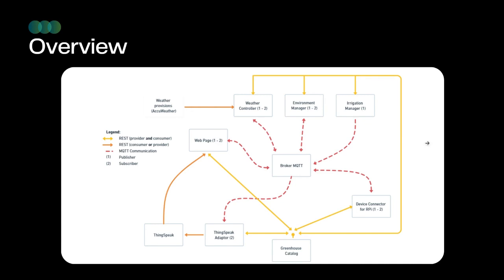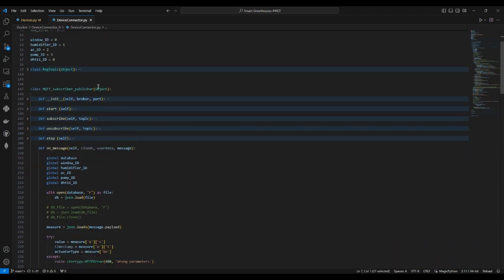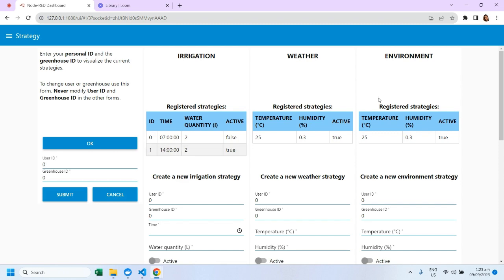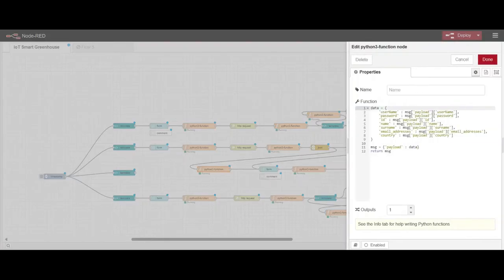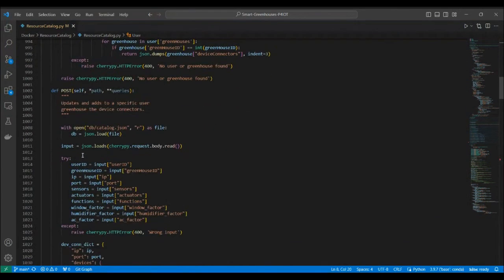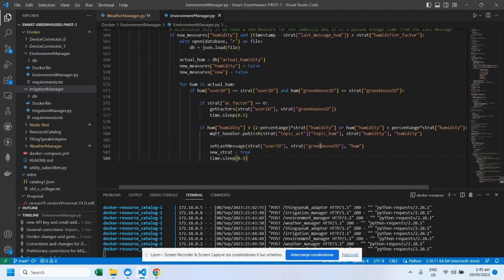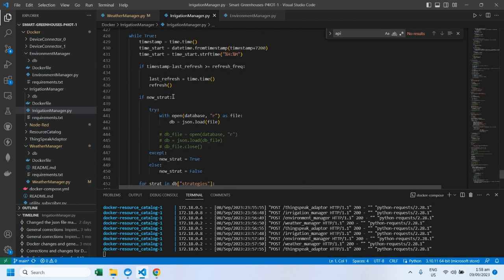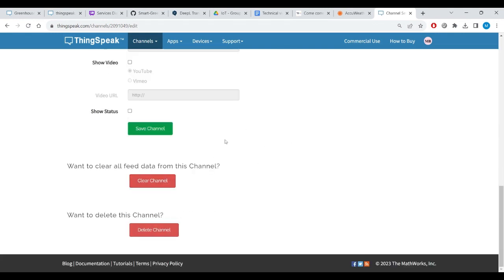GreenLink (demo video)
Programming for IoT applications project, group 29

Team members:
Alejandro Ayala Gil
Matteo Bogoni
Matteo Impieri
Valentina Mendoza Zamora